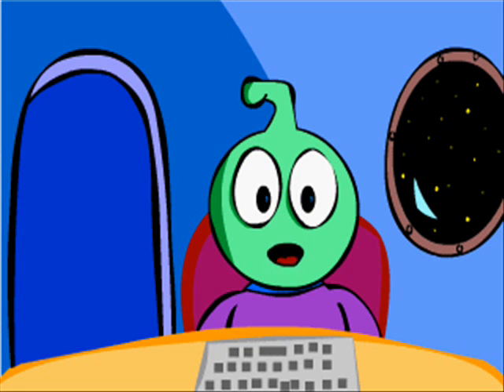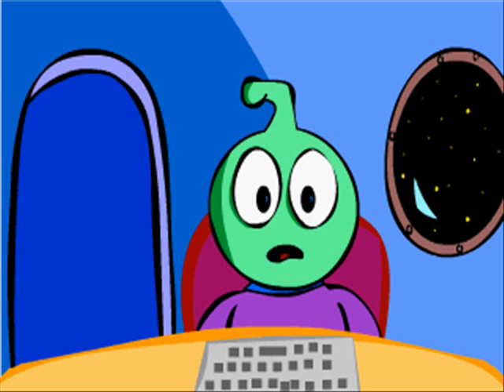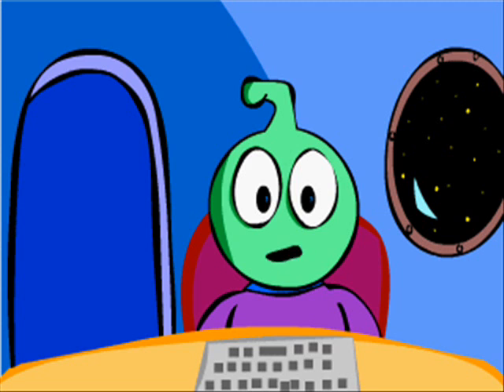Alien Vlog 1 - First Contact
Nerk is travelling with his parents on an intergalactic holiday, and needs to vlog.

Anivlog